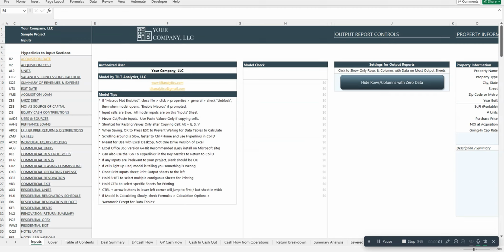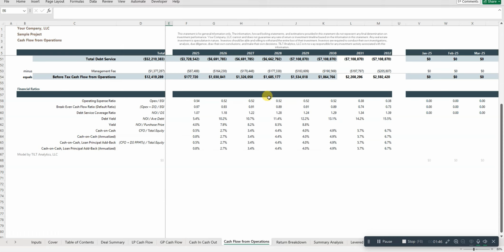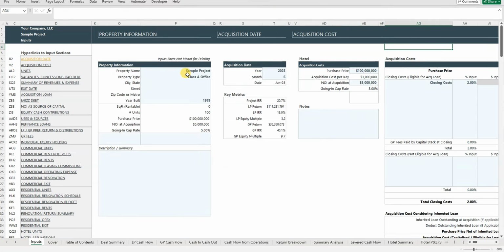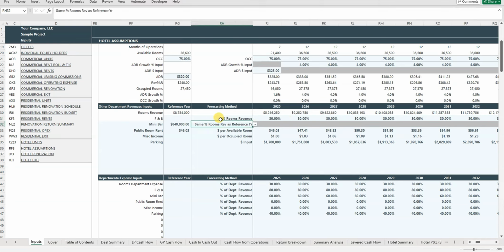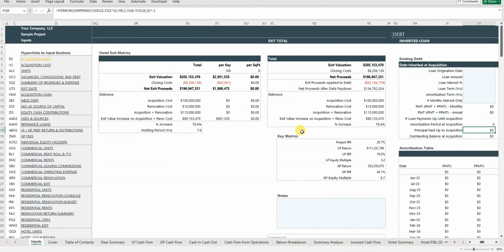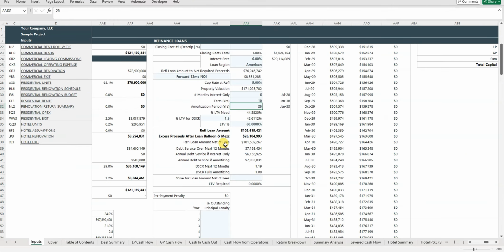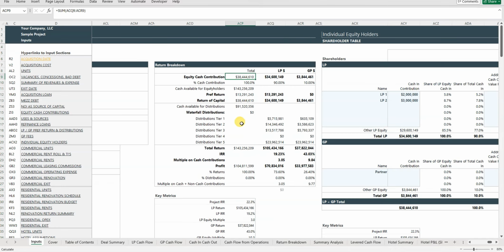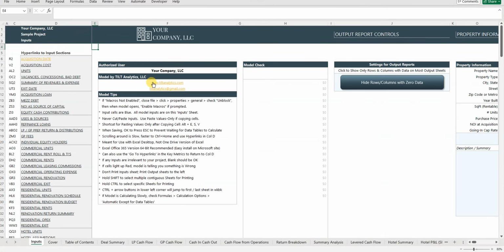Real Estate Acquisition Hotel Model Walkthrough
An in depth walkthrough of the Hotel Acquisition model. This example is a single Hotel, but the model can be any combination of Residential and/or Commercial and/or Hotel.